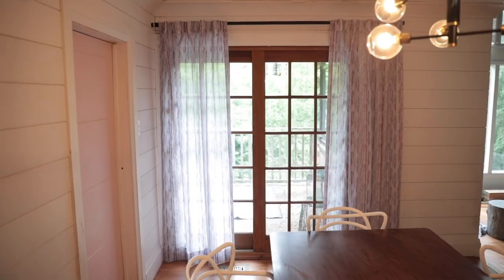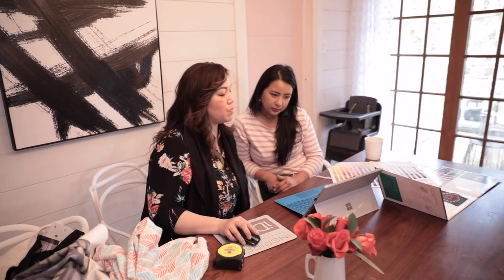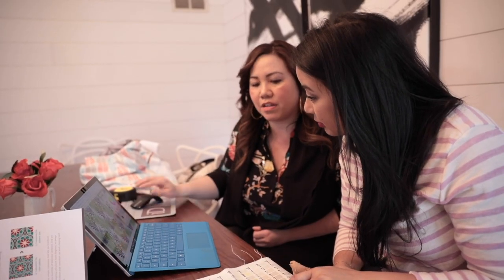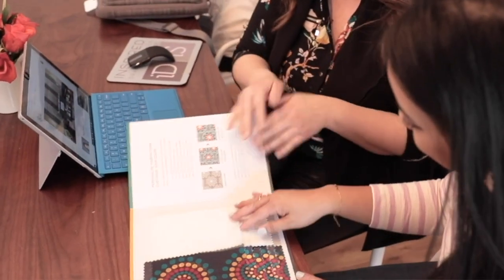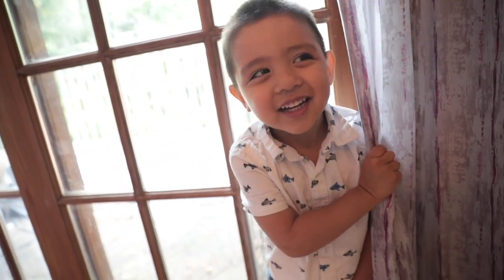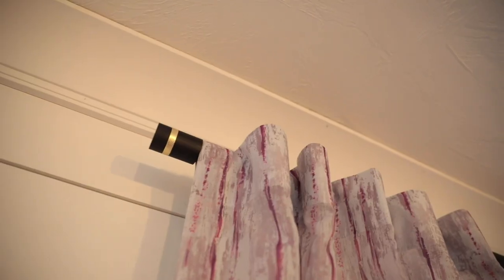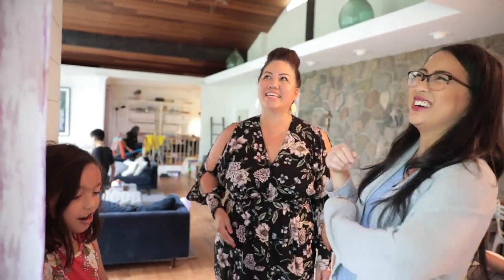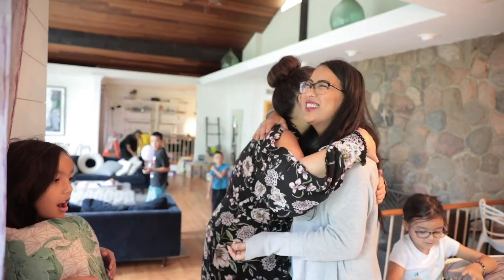Budget Blinds + Lisa Canning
Watch Lisa Canning's experience with one of our Budget Blinds Design Consultants as she designed custom drapes and pillows for her home.